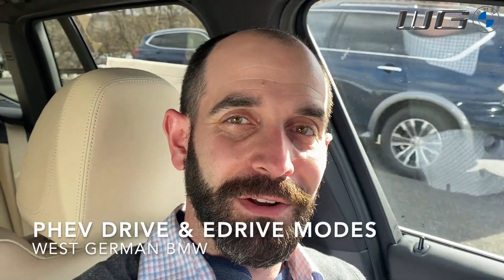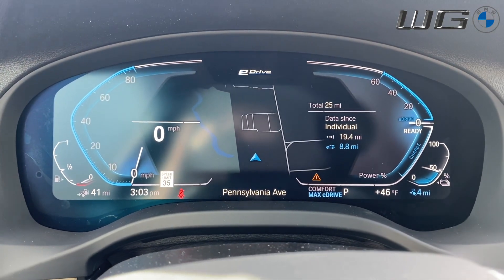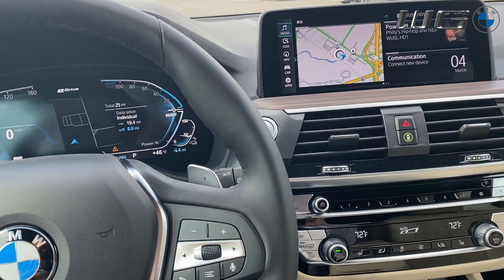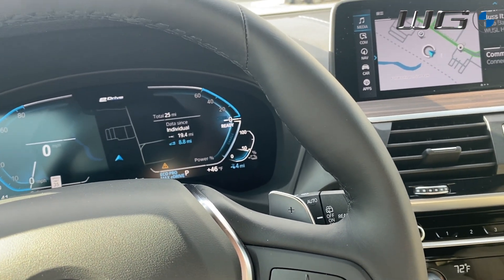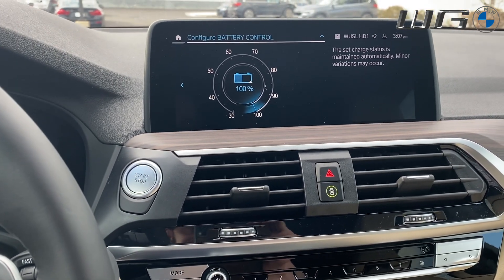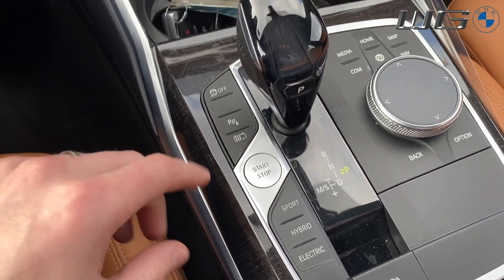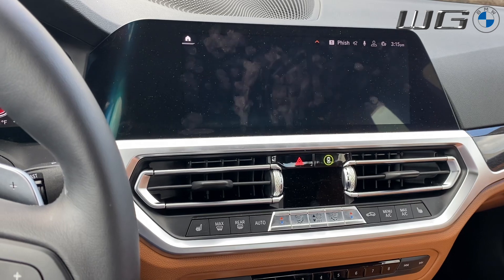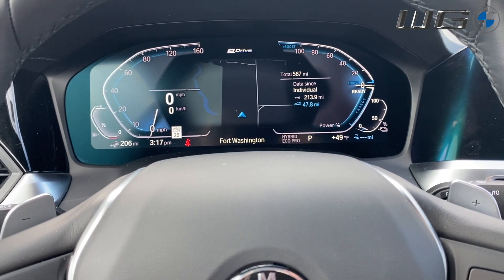PHEV DRIVE & EDRIVE Modes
Lately we've been receiving questions about the difference between Drive modes and eDrive in our PHEVs (Plug-In Electric Vehicles). This video goes through the questions to simplify the two different interfaces found in our PHEVs.